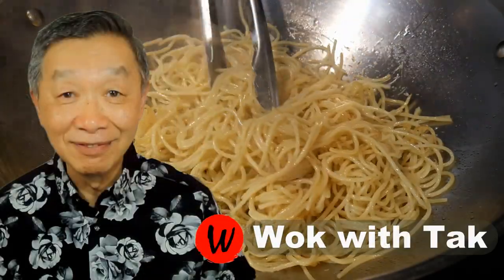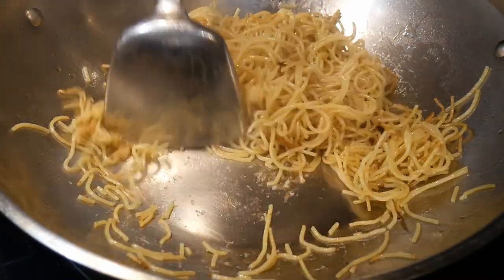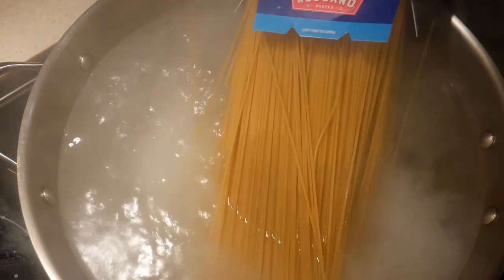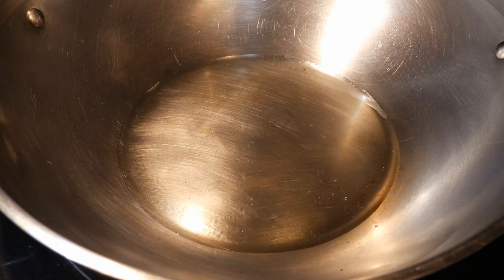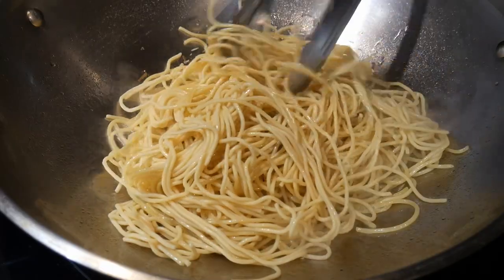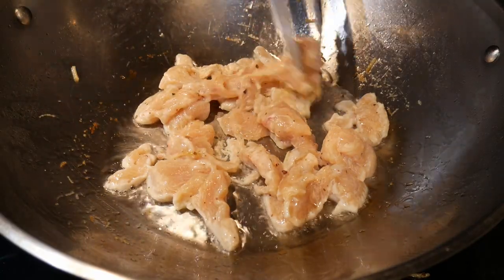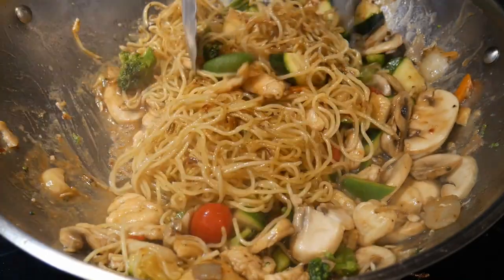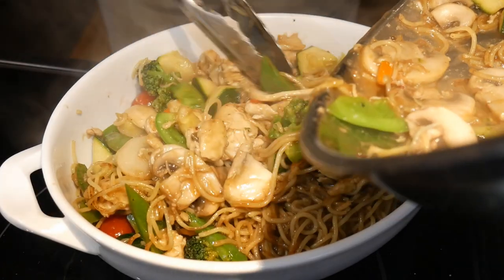Simple and delicious CHICKEN CHOW MEIN that you will enjoy